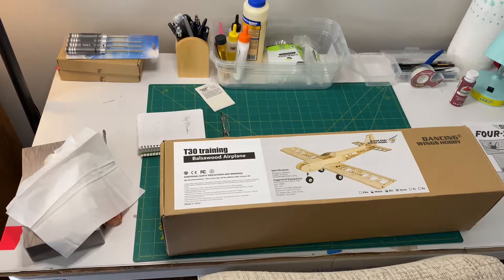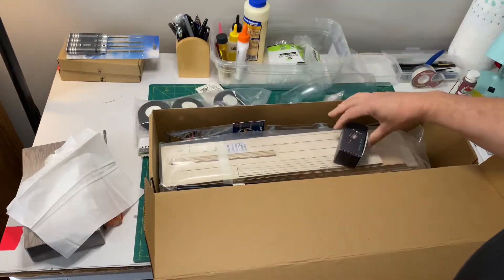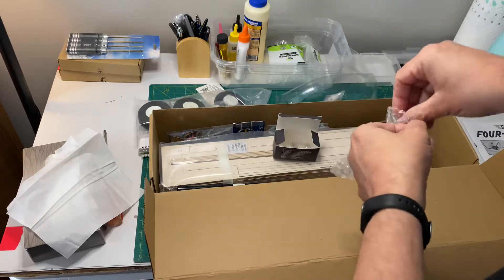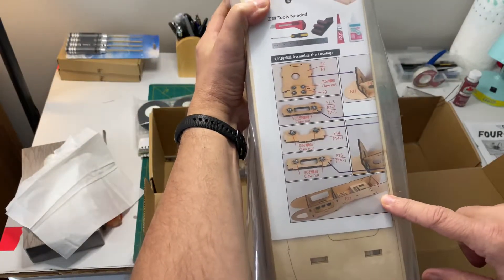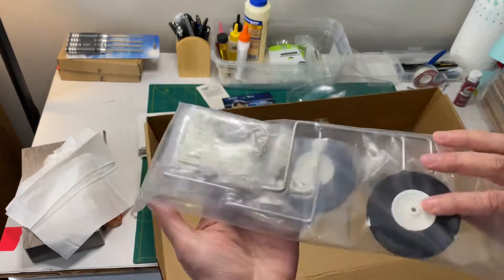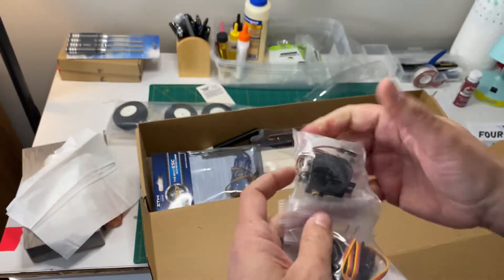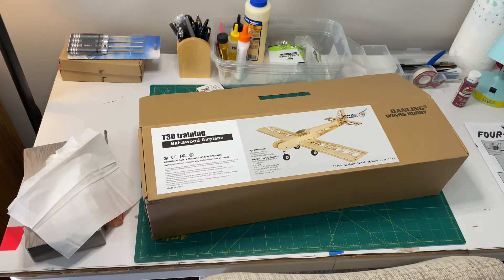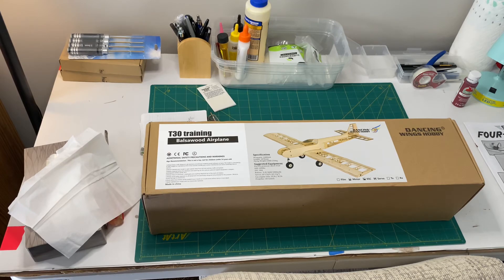T30 unboxing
Dancing Wings T30 low-wing trainer unboxing.
A first look at what’s in the box when you order this kit from Dancing Wing